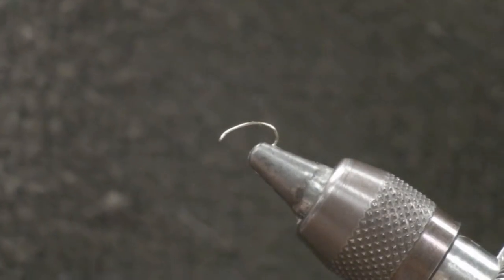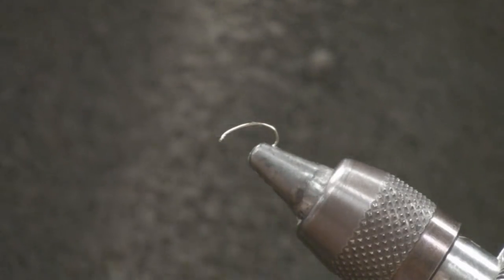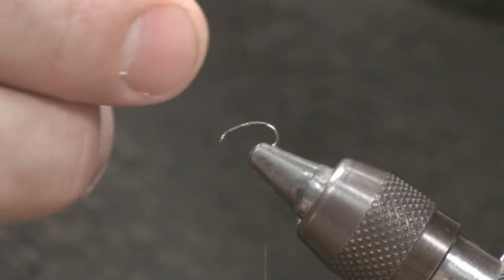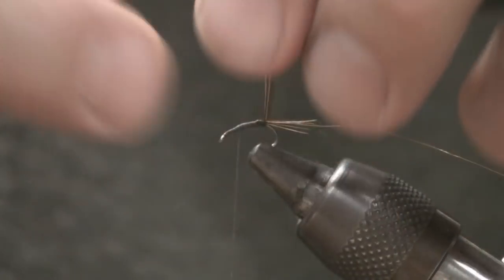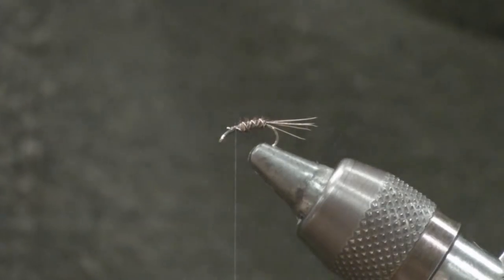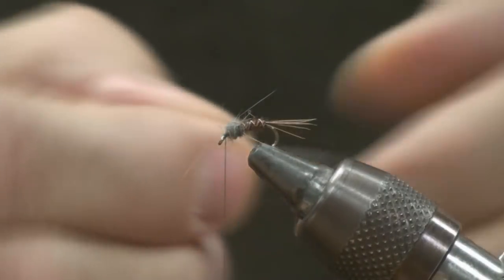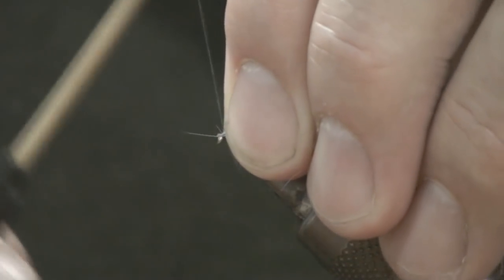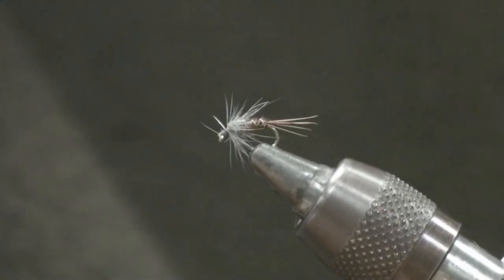Fly Tying How To: Soft Hackle Pheasant Tail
Fly Tying How To:

In this video Dave ties a soft hackle pheasant tail. This is a great imitation for an emerging BWO.  I fish it as a dropper on a double nymph rig, as a traditional soft hackle on the swing and with a greased leader to rising fish.  Also try changing the dubbing color to yellow for a Sulphur emerger.

For more information on the shop, or fly tying materials, please visit us